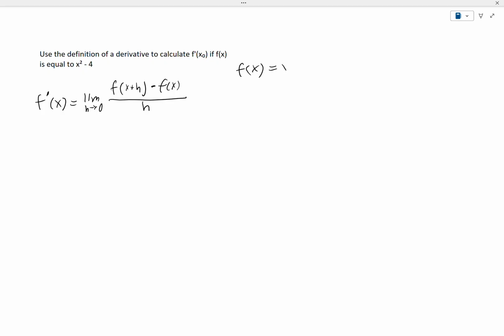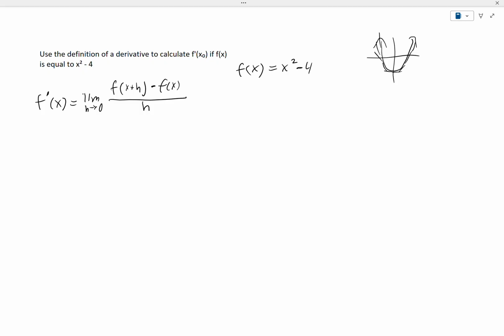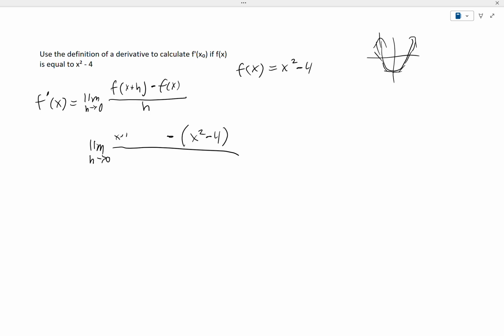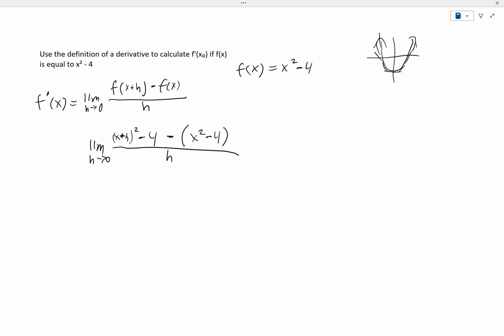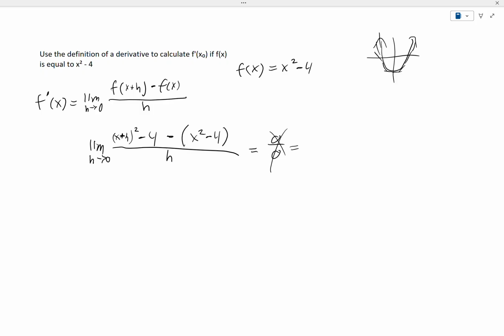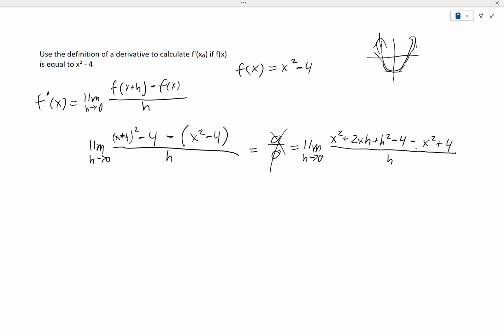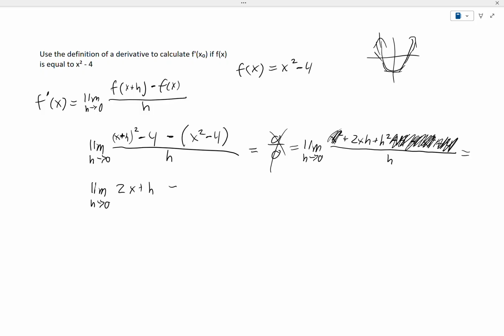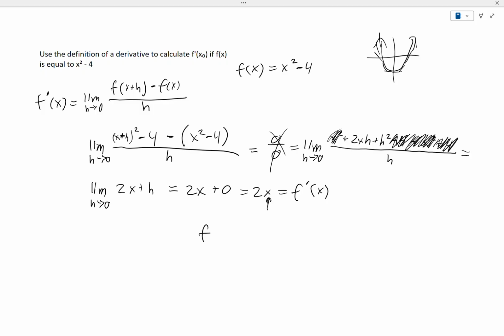Definition of a Derivative Calculus Problem